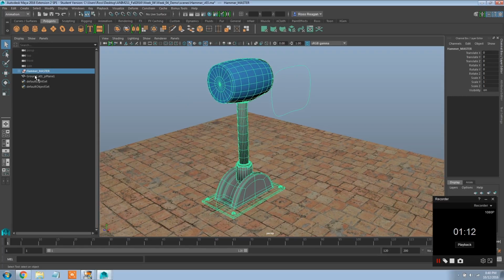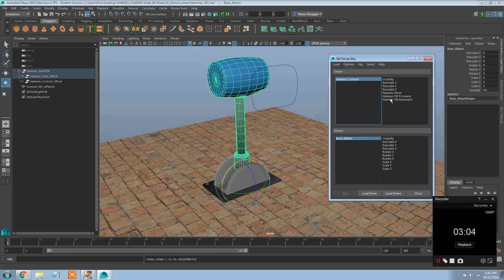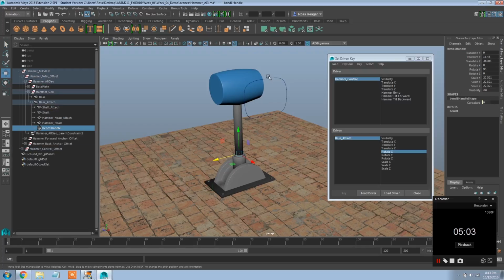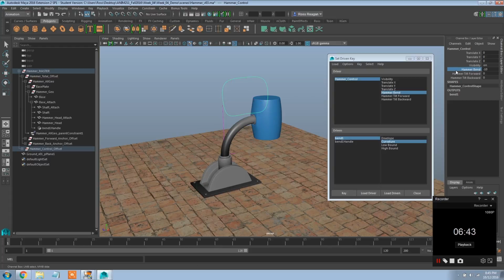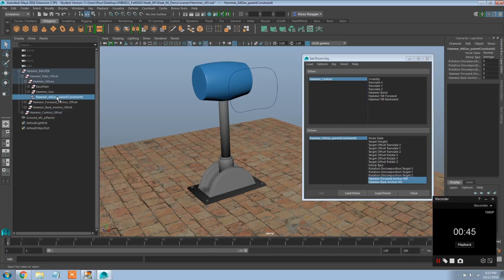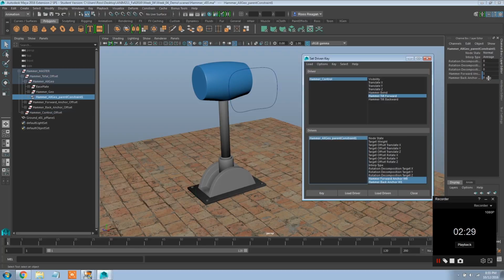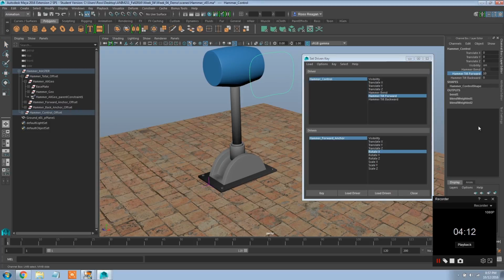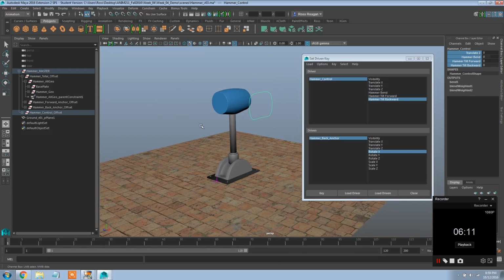Driven Key Based Animation Control Setup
A look at setting up a few controls for animation, mostly using Driven Keys.

This is really for my animation class at Drexel, but hey, it's YouTube.
So if you find this video, just ignore the references to "in class this week".

Made in Maya 2016 Ext 2.